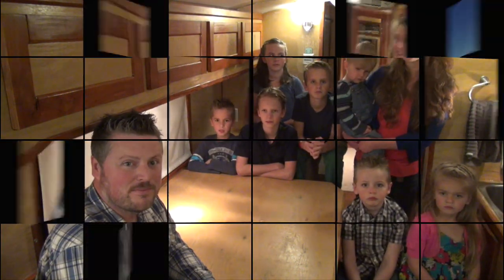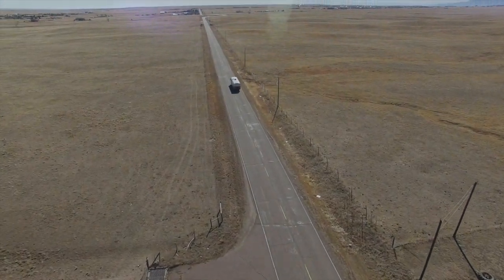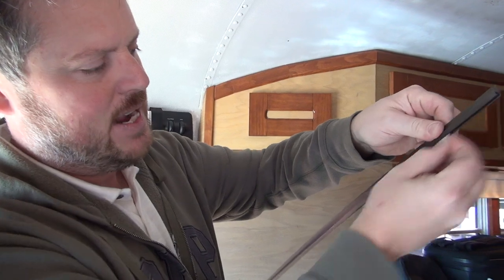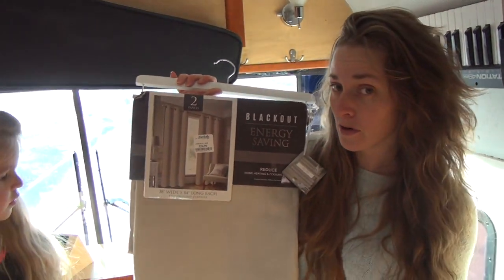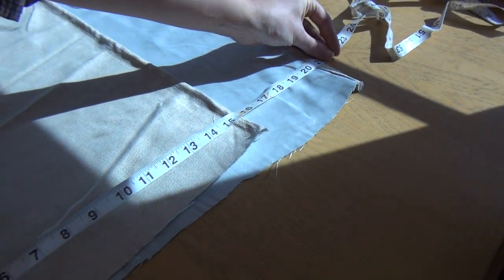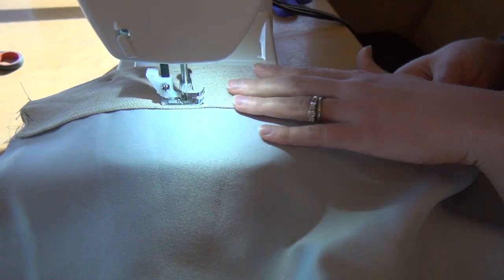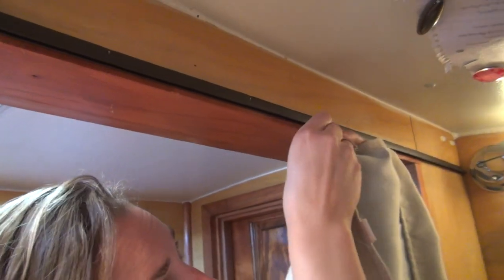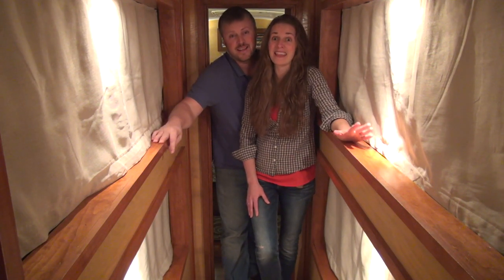Bus Conversion Bunk Curtains | The Bus Life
Check out the new bunk curtains that we installed in our skoolie school bus conversion tiny home for our kids!  This is school bus life!

WITH THIS MIC
DEAD CAT MIC COVER
THIS WIDE ANGLE LENS
GOPRO Hero 7
BENDY TRIPOD
DJI MAVIC AIR DRONE
BIG DRONE PHANTOM 4 PRO
ALL EDITED ON THIS MACBOOK PRO
WITH THESE APPLE AIR PODS